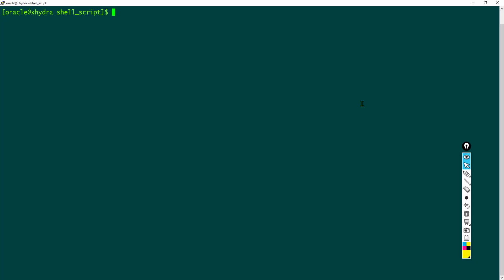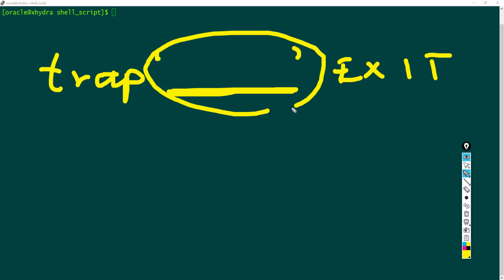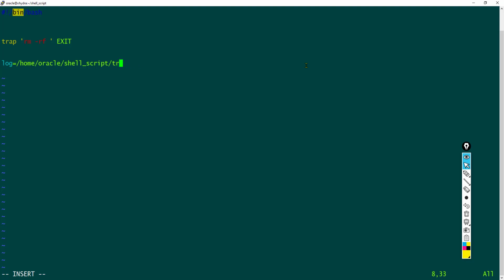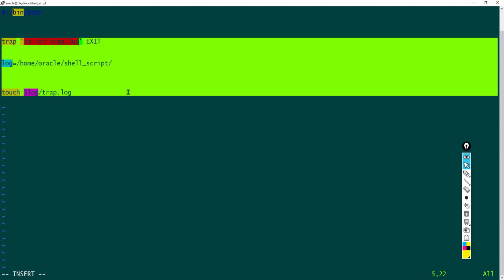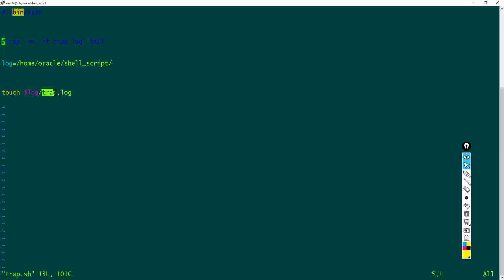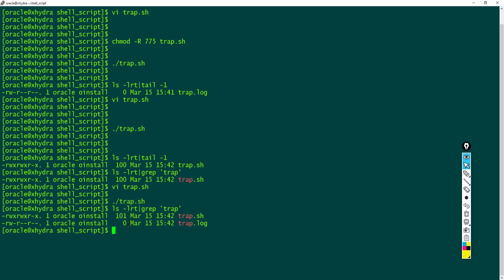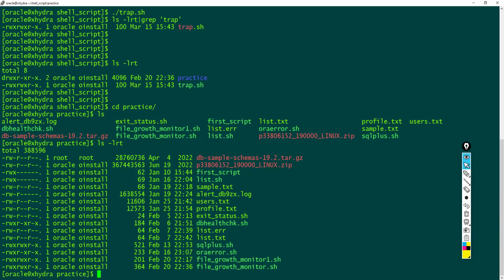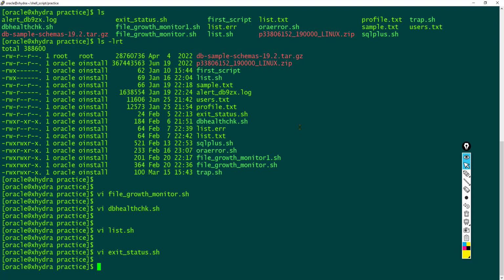Remove redirected error output log files at end of shell script